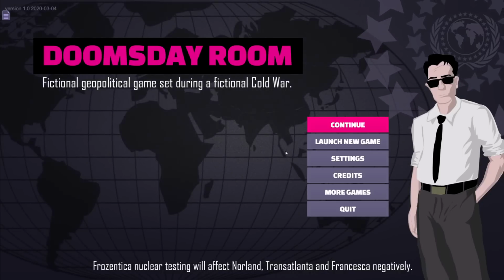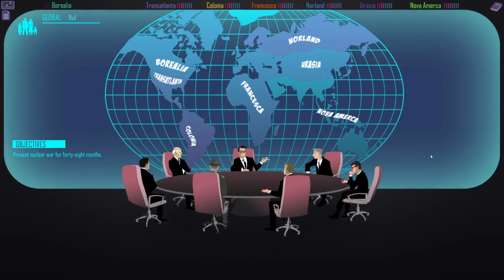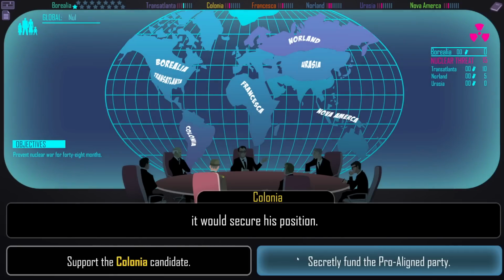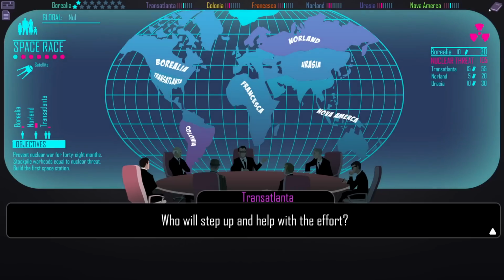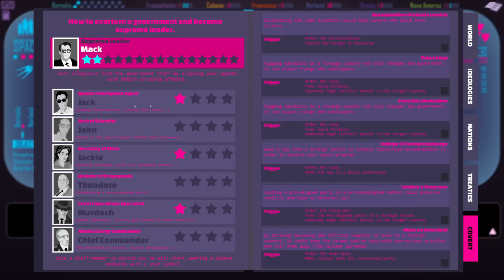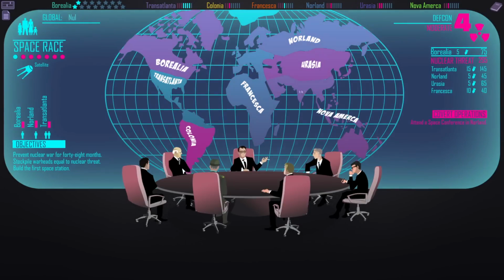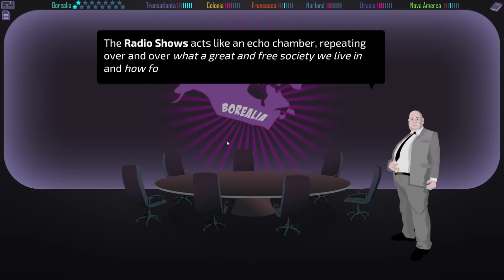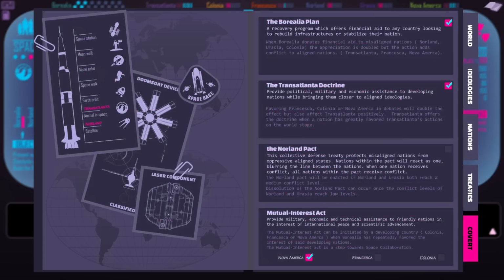Doomsday Room | New Series | First Look | Part 1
It’s 1947. With the last World War only a few months behind, the superpowers form a council to discuss and plan the future.
Seven Nations unite at this table, all of them looking to have their voices heard and see their nation prosper.
Transatlanta with its strong military presence across the globe. Colonia, which is crumbling under corruption, drug cartels, social inequalities, and extensive crimes. Francesca, an amalgam of poorly developed colonies in constant need of financial support. Urasia, a country divided by conflicting ideologies and political tensions. Norland, built on the old regime of espionage and assassination. Nova Amerca, a monarchy with a taste for arms dealing and oil exploitation and...Borealia, a nation, viewed by some as a mediator, viewed by others as an opportunist.

Gameplay:
In Doomsday Room, you are the representative of Borealia, one of the seven nations who control the world. Using your insight and decision-making skills, you will “weigh in” on different scenarios which in turn will affect the global world stability.

As the representative of a nation, you will enjoy full freedom to influence others with your power, as long as you respect the desires of your president and your country.

Embark in a Space Race and show your engineering superiority or stockpile nuclear warheads and achieve military supremacy...Or why not both?

There are no right or wrong answers in the game. Depending on certain factors, some choices can be beneficial during one play through and be detrimental in another.

The choice is yours whether you become a valuable member of the United Nations or bring the world to the brink of nuclear annihilation.

Objectives:
• Prevent nuclear war for forty months.
• Stockpile nuclear warheads and use them as a deterrent.
• Cripple your rival's advancements with internal wars and conflicts.
• Sign a Mutual-Interest agreement, doubling, if not tripling your Space Program efforts.
• Become be the first nation to have a manned Space Station.
• Plan a coup or help overtake a government.
• More!

Key Features:
• Turn-based single-player fictional Cold War/United Nations choice-driven simulator.
• Lead your country to nuclear domination or win the space race!
• Take the moral and ethical path in your dealings with some nations while pushing others towards conflict and chaos.
• High replay value ensured by random world events, random nation events and your involvement in mini-secret service scenarios.
• A tension-inducing Defcon system (which could keep you at the edge of your seat in fear of the next nuclear warning alarm!).
• Era immersive, historically plausible events and decisions.
• World Factbook describing the game’s universe to help with decision-making.